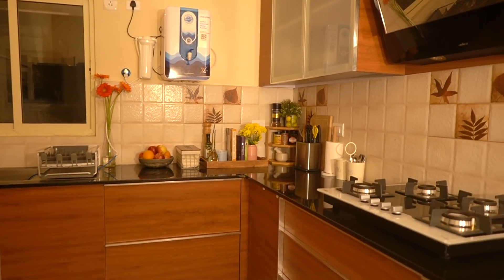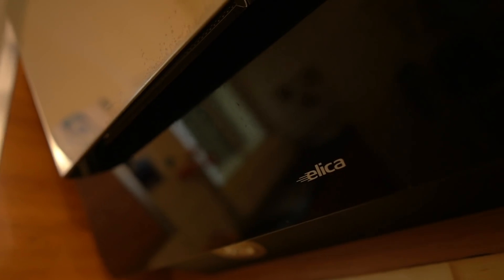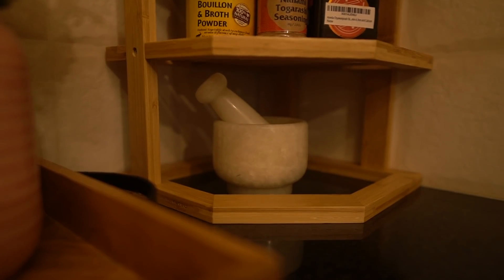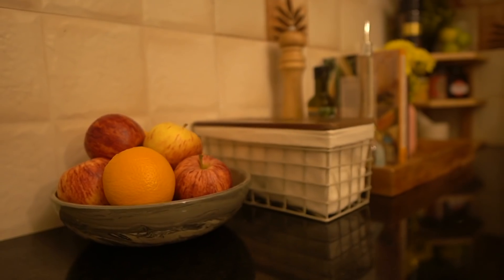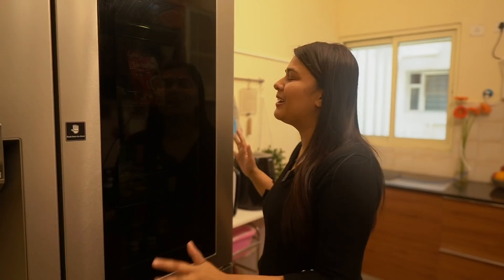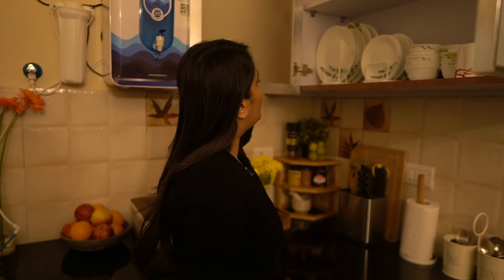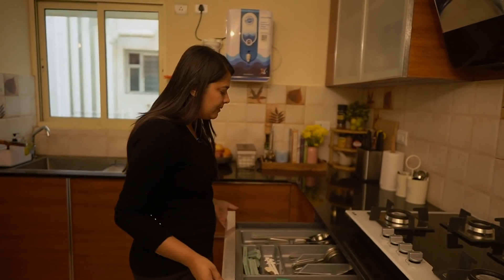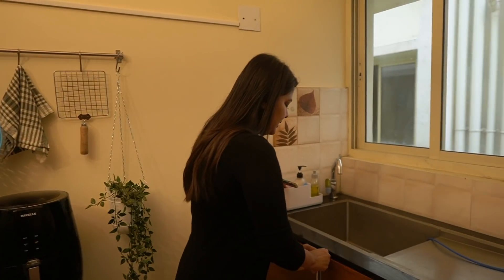My New Kitchen Tour | Indian Kitchen Organization Ideas | Kitchen Tour India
Hello!

Today's video is: My New Kitchen Tour | Indian Kitchen Organization Ideas | Indian Kitchen Tour | Kitchen Tour India

If you liked this 'My New Kitchen Tour | Indian Kitchen Organization Ideas | Indian Kitchen Tour | Kitchen Tour India', please give. it a thumbs up.

Title: My New Kitchen Tour | Indian Kitchen Organization Ideas | Indian Kitchen Tour | Kitchen Tour India

XOXO
Saloni S.